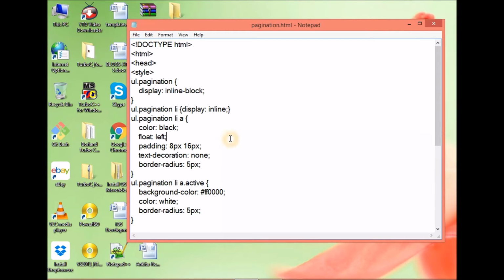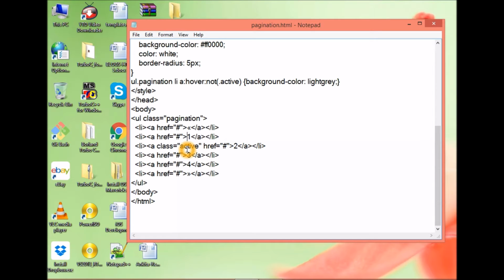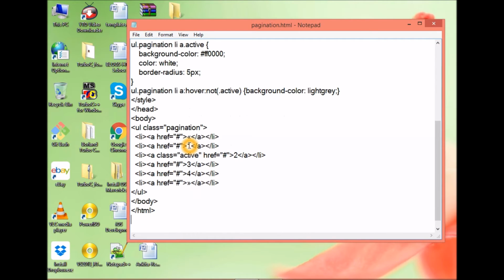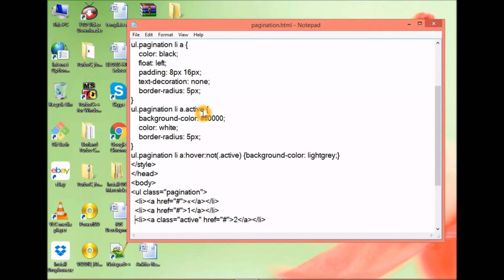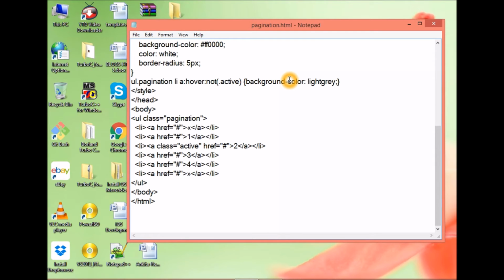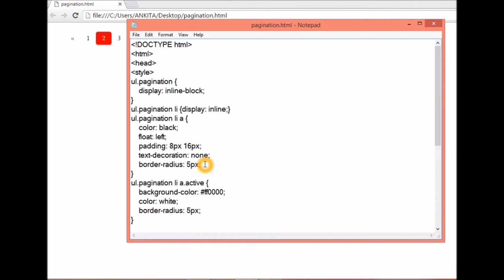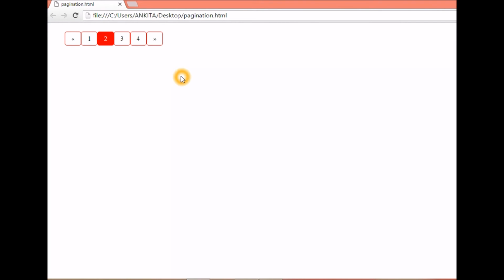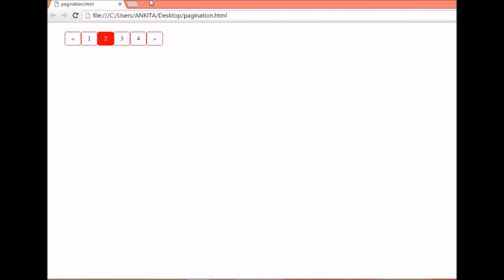Pagination in CSS and Html by CodesRoom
This video explains about creating responsive pagination in css, indulging pagination on html tables with examples